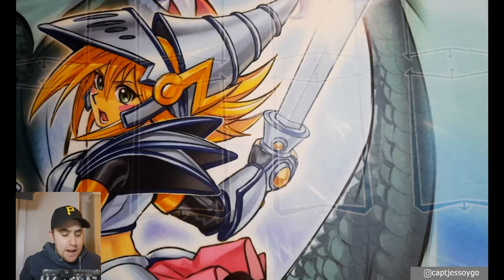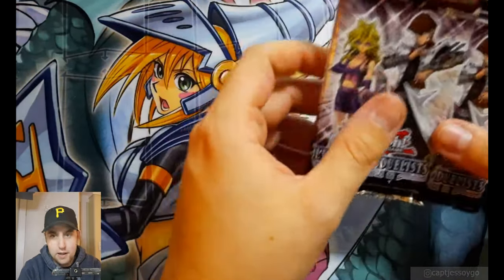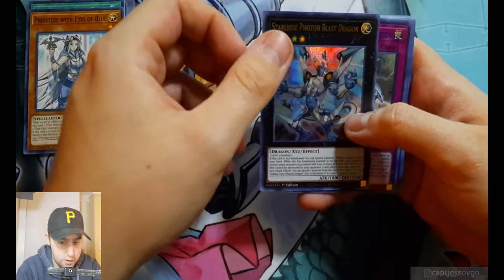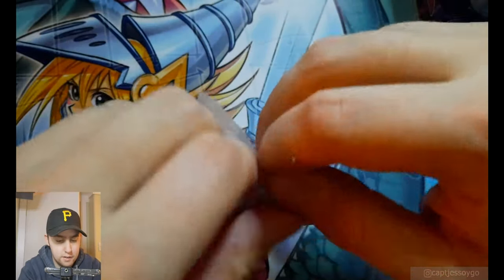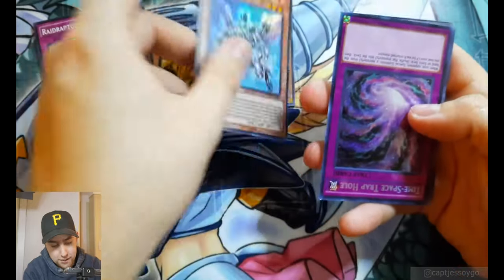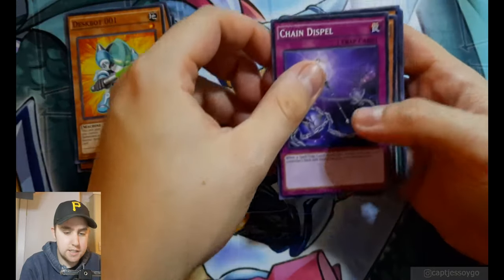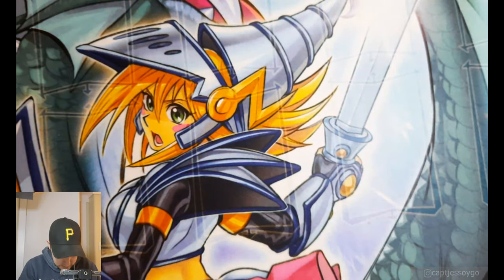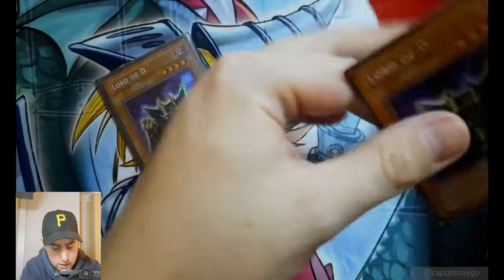YuGiOh! 2015 Dark Rebellion XYZ Dragon tin opening! + MORE Legendary Duelists Season 2